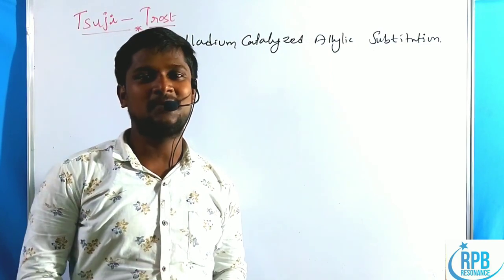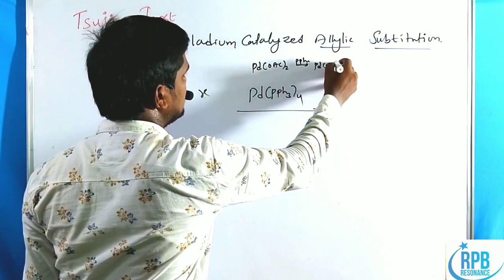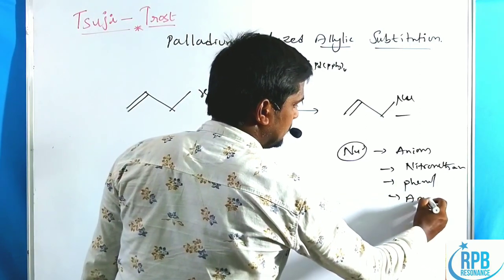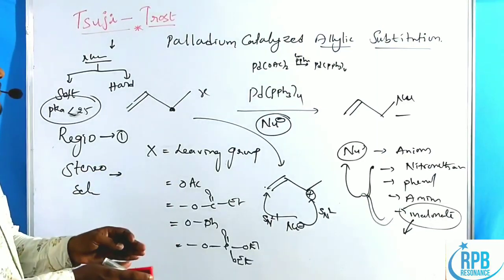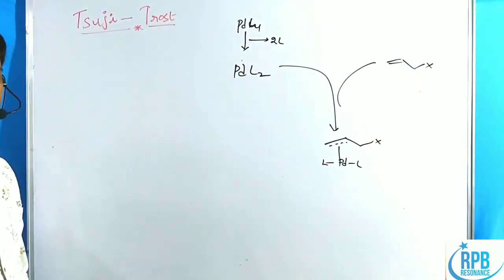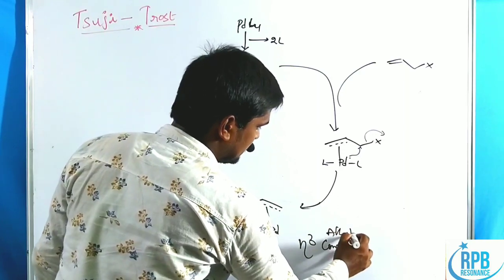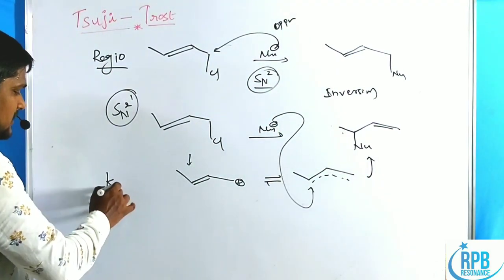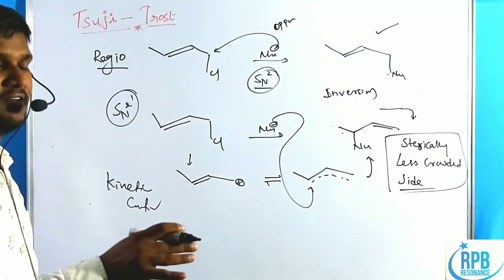Tsuji - Trost Coupling reaction ll TSUJI TROST ll Complete mechanism with previous year problems..